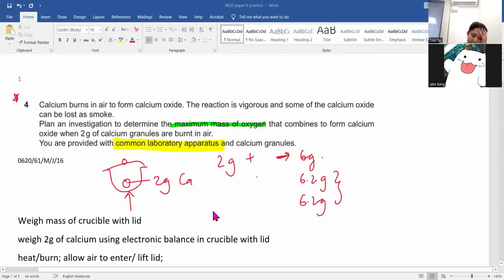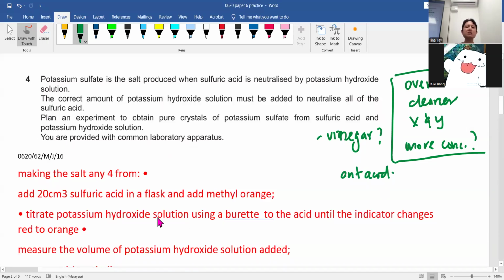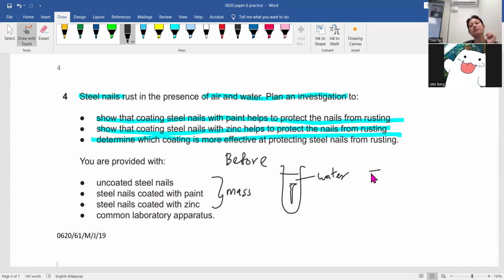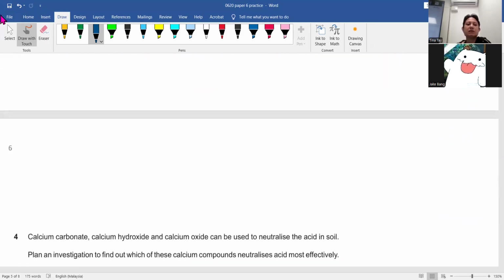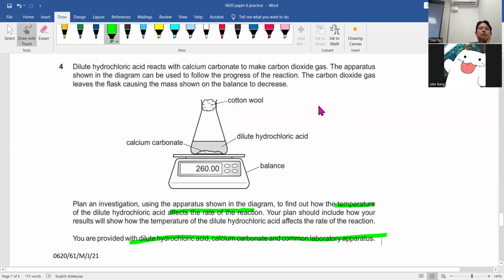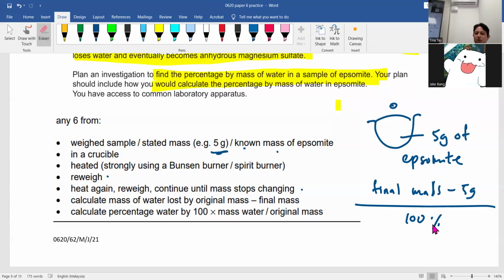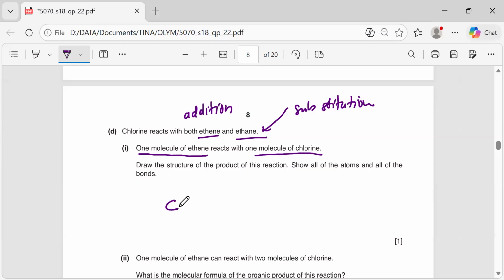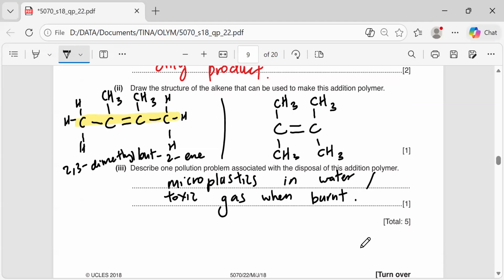Olym chem 26032026